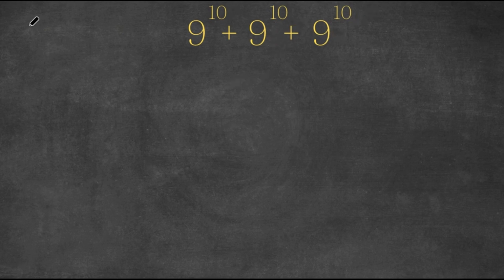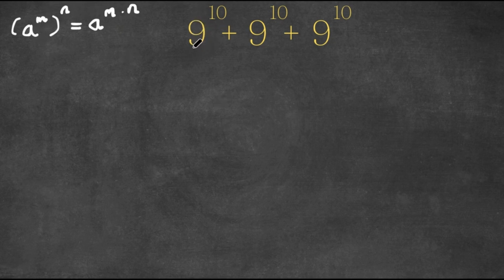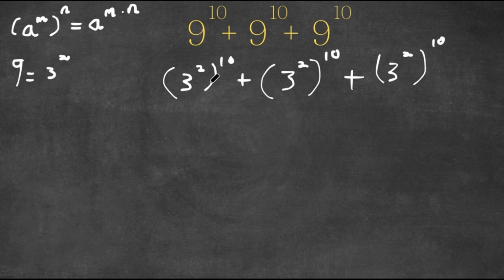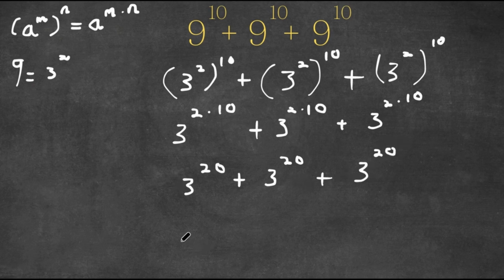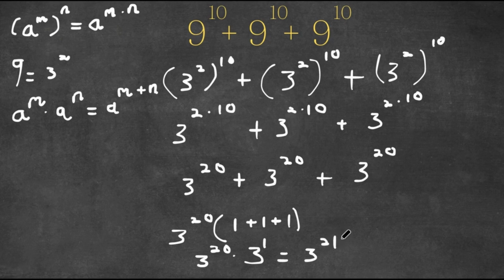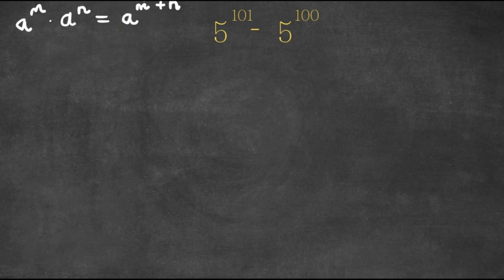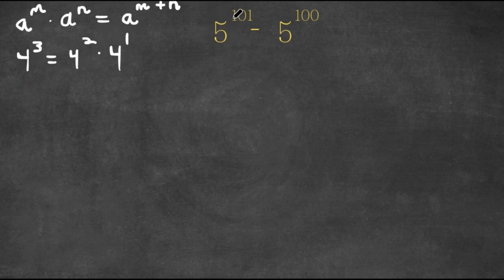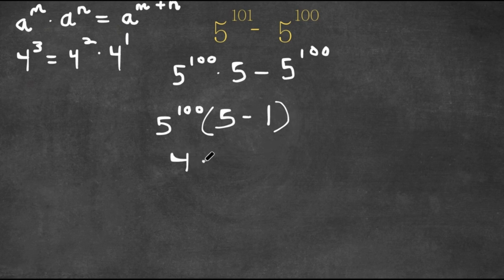The HARDEST SAT Problem Ever | Can You Solve This?